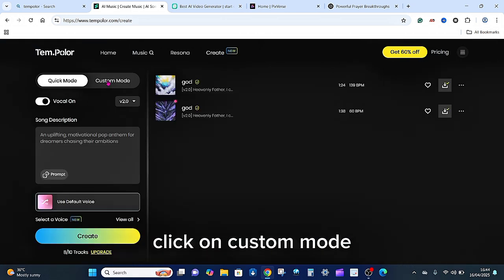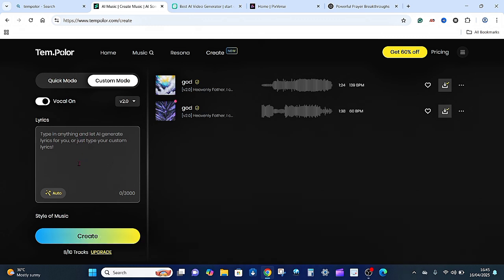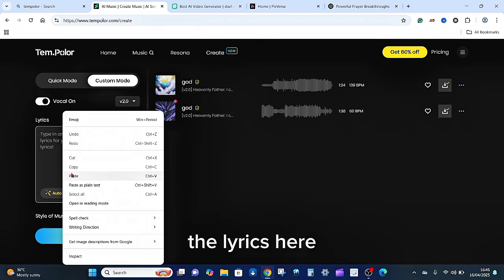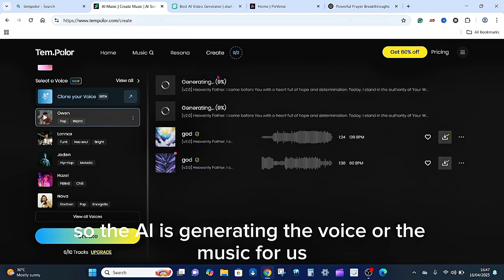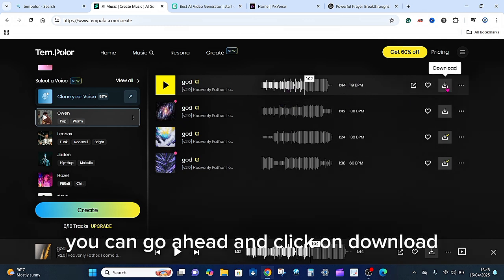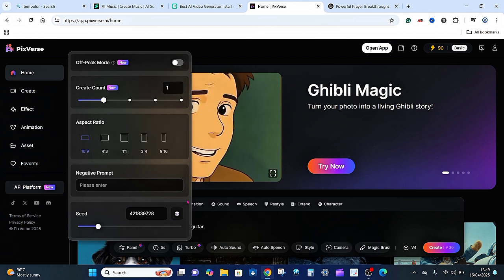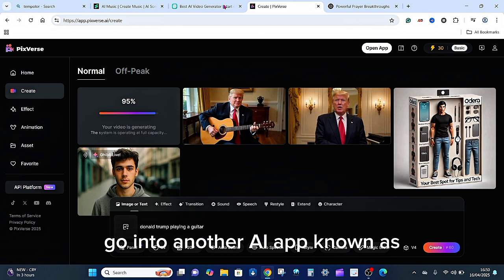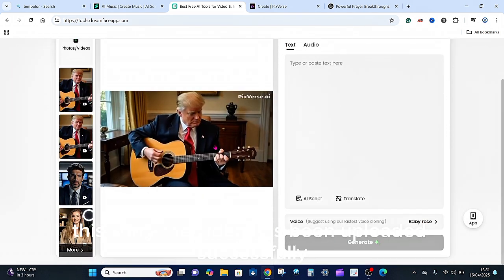Create Your Own Al Singer, Al Song & AI Music: Clone Your VOICE And Make It SING!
Want to make music without spending a dime? Discover how to create professional-quality music for free using AI tools in this step-by-step guide! Whether you're a beginner or an experienced music producer, this video shows you the best free AI music generators to compose beats, instrumentals, background music, and full songs effortlessly.

In this video, you'll learn:

How to use AI to create music for free

Best free AI music generator tools in 2025

How to make beats, lyrics, and full tracks using AI

AI music production tips for beginners

Start making music today with zero experience and zero cost!